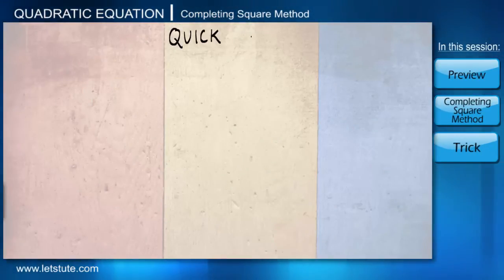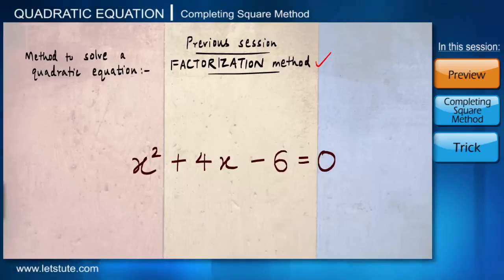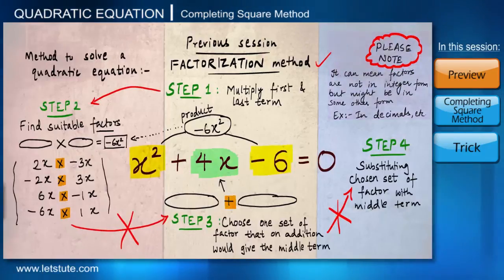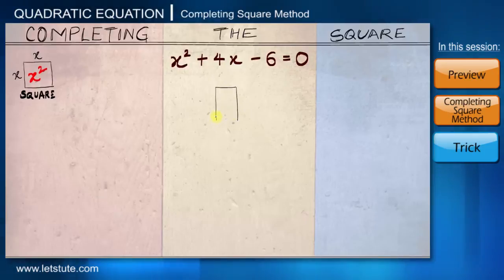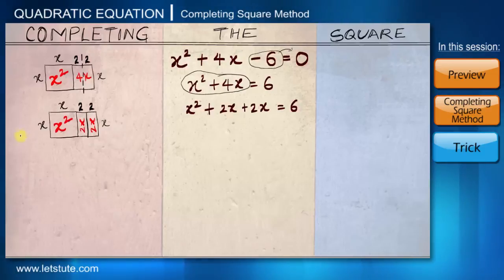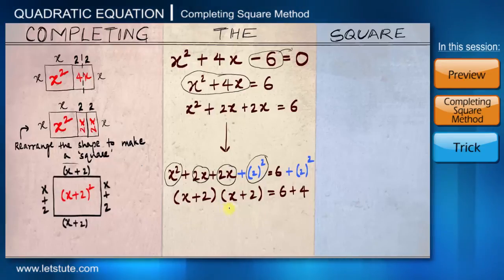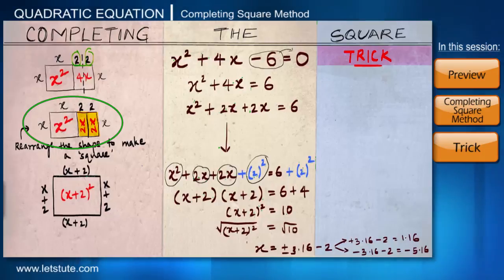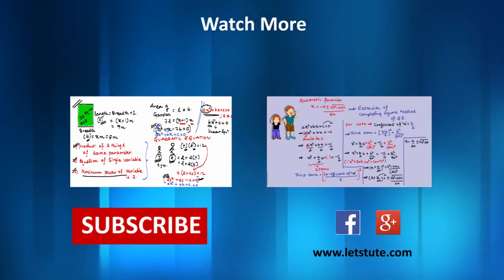Completing Square Method in Quadratic Equations | Algebra | Math | LetsTute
Hello Friends,
Check out this video on "Completing Square Method in Quadratic Equations in Algebra" by Letstute.

0:00 Recap
3:27 Completing Square Method
8:14 Trick

In this video, we will learn about completing the square method, how to solve quadratic equations by completing the square method.

Equipment:

1: Green Backdrop Background YouTube Video Shooting
2: DIGITEK® (DTR 550LW) (170 CM) Tripod For DSLR, Camera
3: Godox SB-UBW Series Octa (SB-UBW120 47'') lights
4: Cellphones TriPod t Adapter For Mobile Phone
5: Aerial Acoustic Foam
6: Travel Adapter
7: AmazonBasics Camera Lens Protective Pouches - Water Resistant
8: AmazonBasics Backpack for Cameras and Accessories

Accessories:

1: SanDisk 128GB SD Card - SDSDXXY-128G-GN4IN
2: SanDisk 128GB Extreme Pro SDXC UHS-I Card - C10, U3, V30, 4K
3: Canon EF-S 24mm f/2.8 STM Lens
4: Spe Tulip 58Mm Flower Lens Hood (Black) For Canon Eos
5: Graphic Tablet
6: Microphone with 20ft Audio Cable
7: Headphones for Home & Recording studio
8: Studio Condenser Microphone

Software:

1: Effects and Cinema 4D Lite: 3D Motion Graphics Using CINEWARE
2: Adobe Photoshop CC for Photographers 2018 Paperback